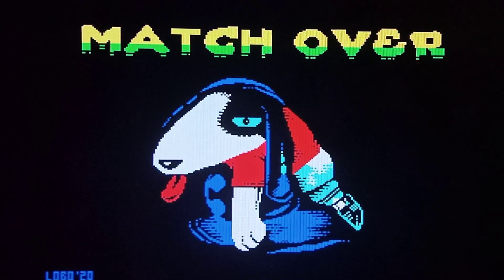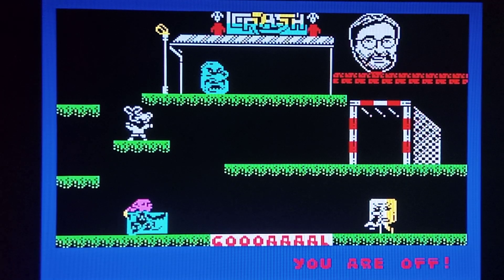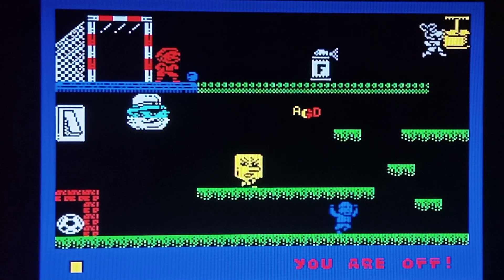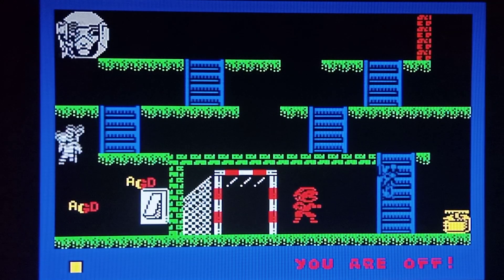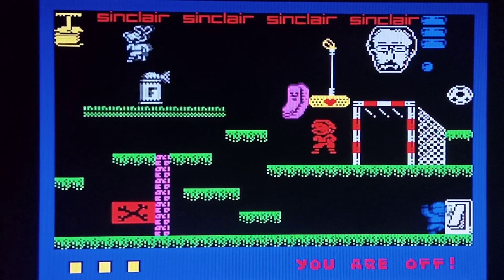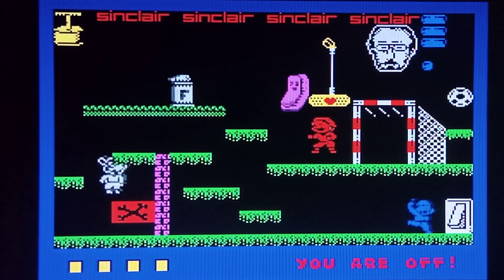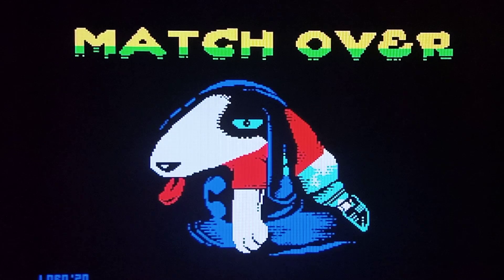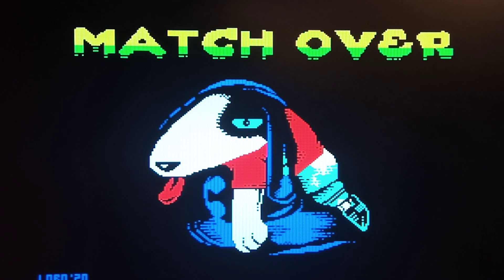Moritz The Striker (homebrew) ZX Spectrum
Moritz The Striker 128k (48k also available)